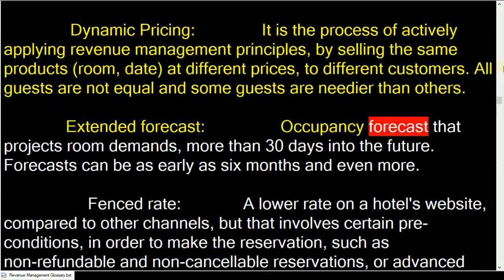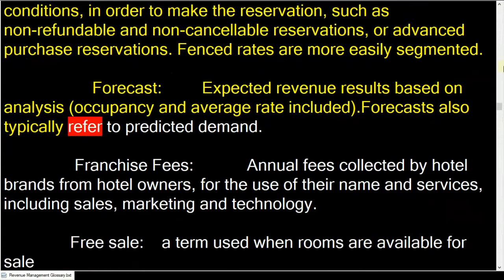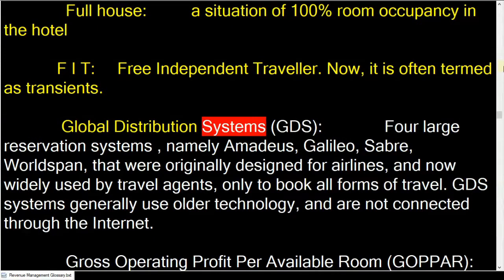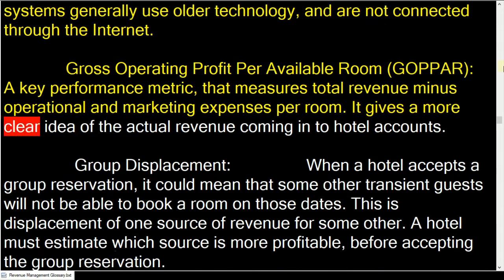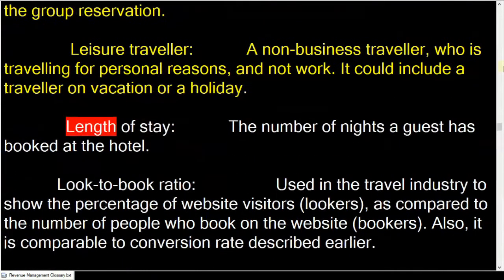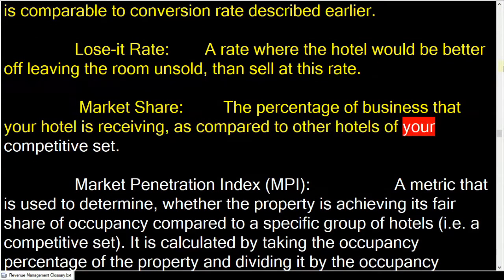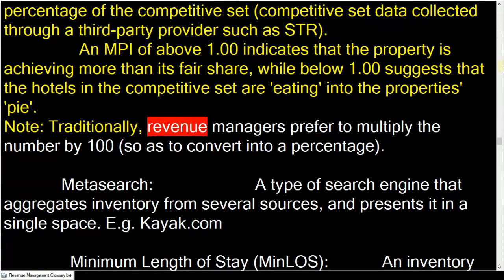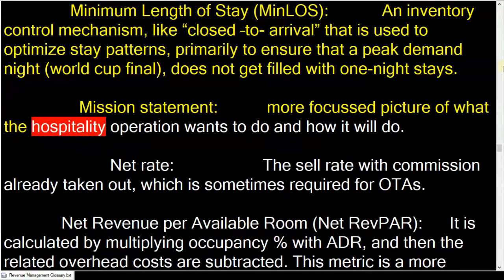Glossary of Revenue Management terms (E to M) in Hotel Revenue Management? Part 3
Revenue management terms that begin with letters from E to M are presented in this video.